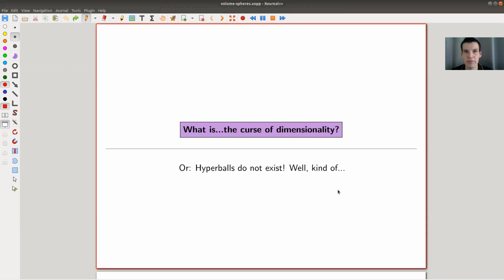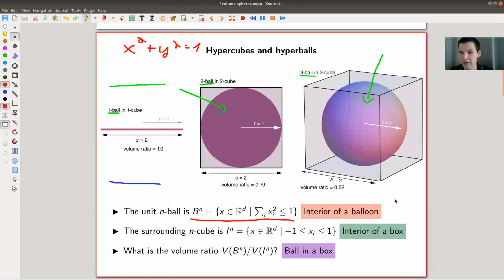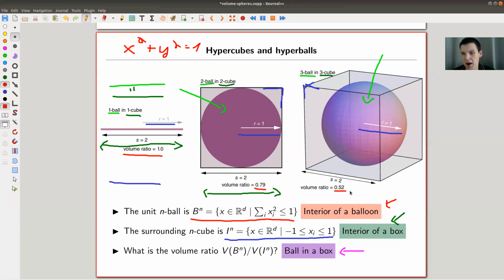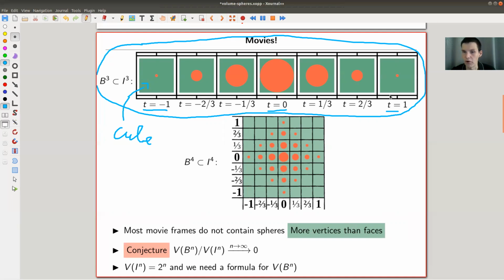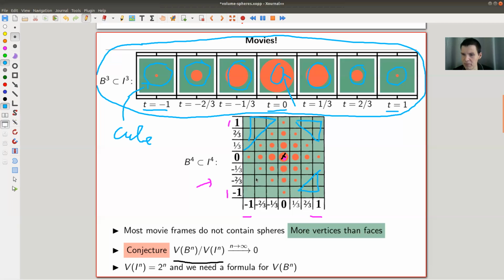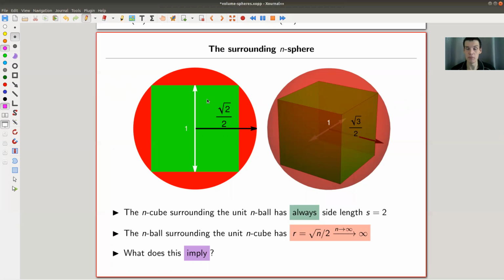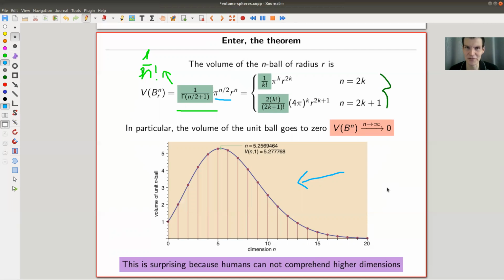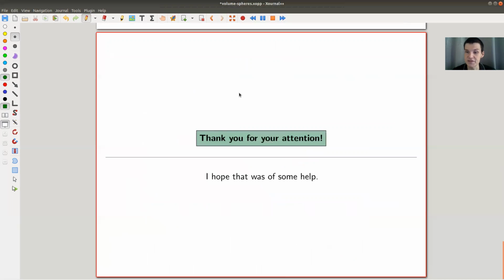What is...the curse of dimensionality?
Goal.

This time.
What is...the curse of dimensionality? Or: Hyperballs do not exist! Well, kind of...

Slides.

Thumbnail.

Nonsense.
At 2:40 I mean “lower equal” and not “equal” (the latter would be the sphere and not the ball). I also sometimes want to say “ball” but I say “sphere” – too confusing. It is also (n/2)! Not n!, but that doesn’t change anything since it still grows too fast ;-)

Hyperball vanishes.

Hypercube.

More on Hyperballs.

Hypercube versus hyperball.

What is special about 5?

Different norms.

Mathematica.

Pictures used.

n-balls are very popular.